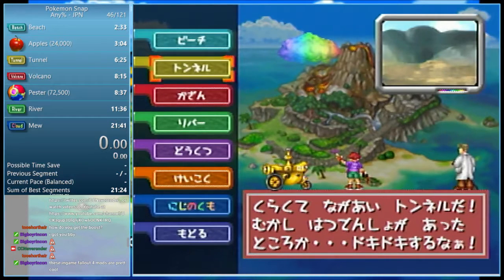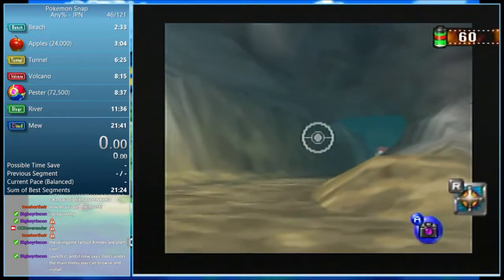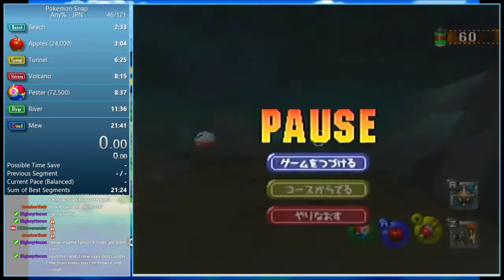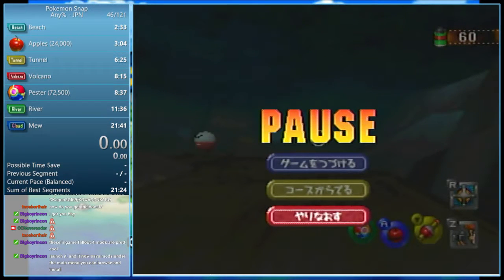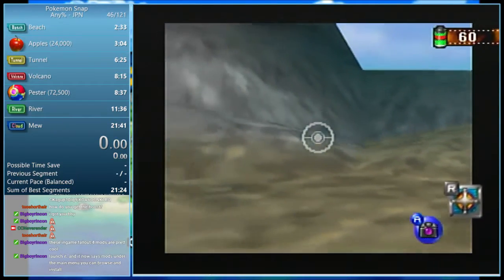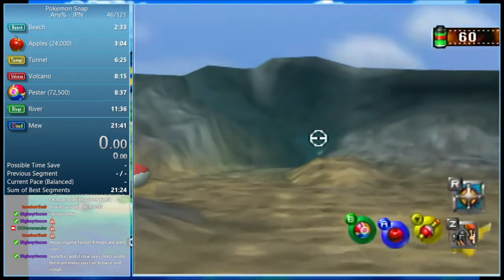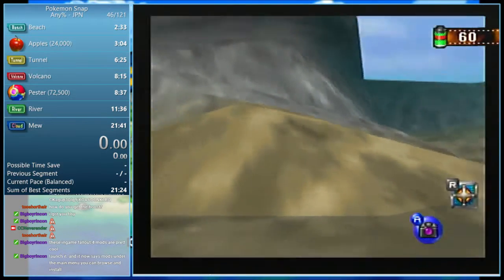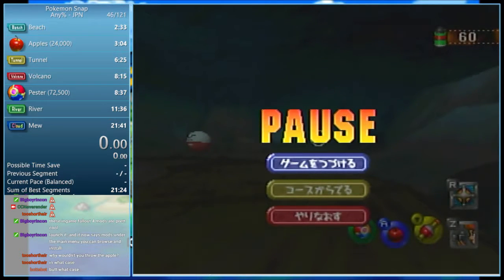Tunnel skip tutorial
Easy setup to skip past buzz and trode on tunnel Sign